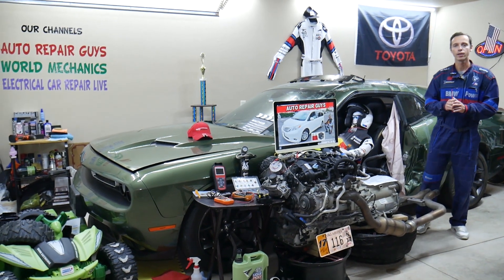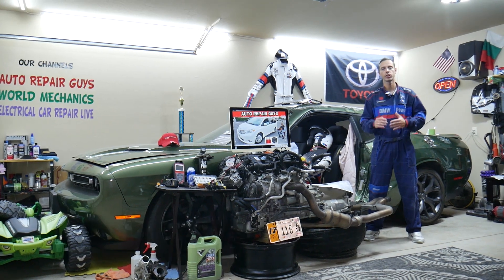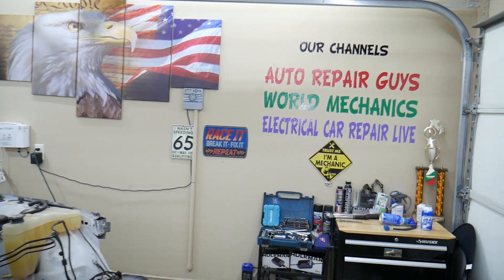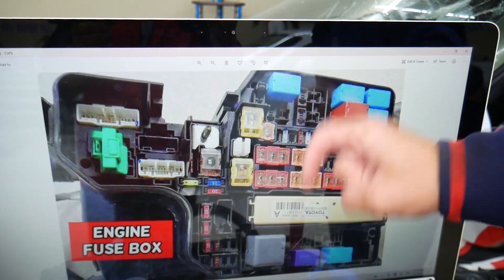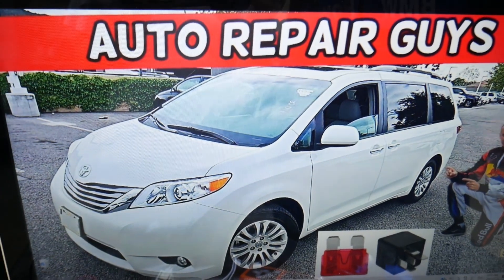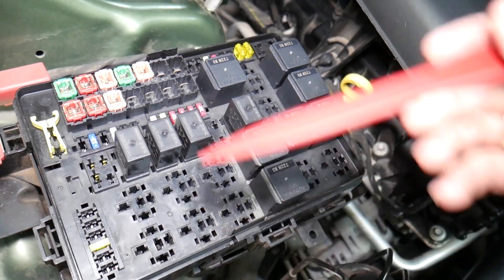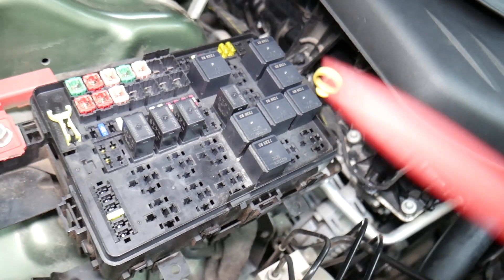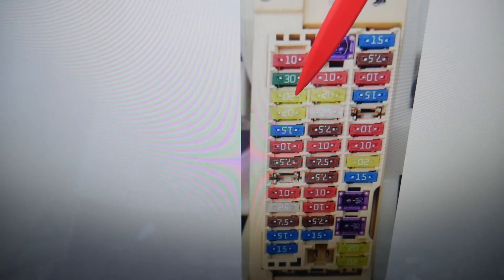TOYOTA SIENNA WHY OBD DIAGNOSTICS SCANNER DOES NOT CONNECT 2011 2012 2013 2014 2015 2016 2017 2018 2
TOYOTA SIENNA WHY OBD DIAGNOSTICS SCANNER DOES NOT CONNECT 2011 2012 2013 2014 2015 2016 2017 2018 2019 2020

If you have Toyota Sienna and OBD scanner does not connect, diagnostics tool does not work in this video we will explain what often could cause power steering not to work, powersteering does not work on Toyota Sienna. If the OBD scanner does not connect, diagnostics tool does not work on Toyota Sienna check these things first. We demonstrated what to check if OBD scanner does not connect, diagnostics tool does not work on 2012 Toyota Sienna but the video may be helpful on:
2011 Toyota Sienna OBD scanner does not connect, diagnostics tool does not work
2012 Toyota Sienna OBD scanner does not connect, diagnostics tool does not work
2013 Toyota Sienna OBD scanner does not connect, diagnostics tool does not work
2014 Toyota Sienna OBD scanner does not connect, diagnostics tool does not work
2015 Toyota Sienna OBD scanner does not connect, diagnostics tool does not work
2016 Toyota Sienna OBD scanner does not connect, diagnostics tool does not work
2017 Toyota Sienna OBD scanner does not connect, diagnostics tool does not work
2018 Toyota Sienna OBD scanner does not connect, diagnostics tool does not work
2019 Toyota Sienna OBD scanner does not connect, diagnostics tool does not work
2020 Toyota Sienna OBD scanner does not connect, diagnostics tool does not work

► Tripple relay 30/30/50
► Tripple relay 30/30/50
► 80A relay
► 140A relay
► Mini Blade relay